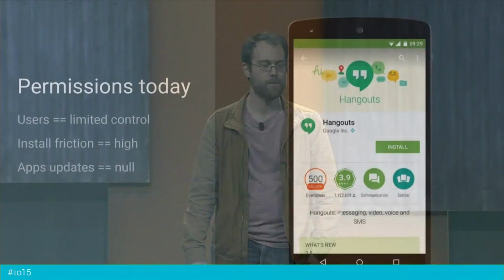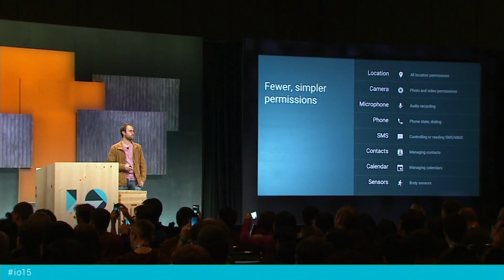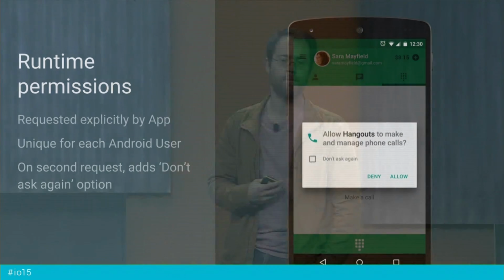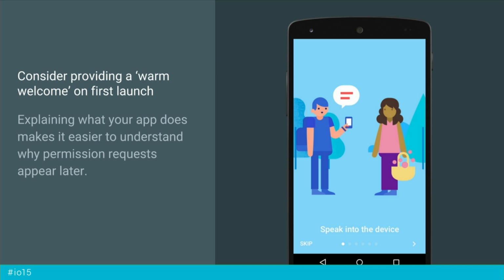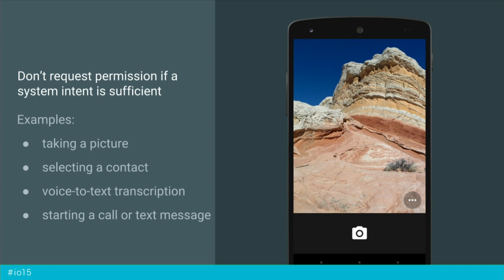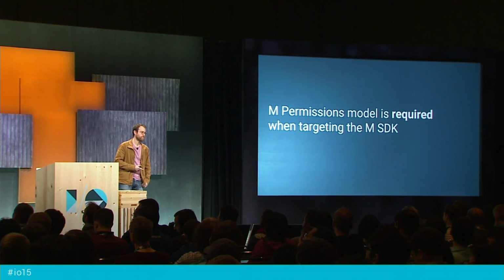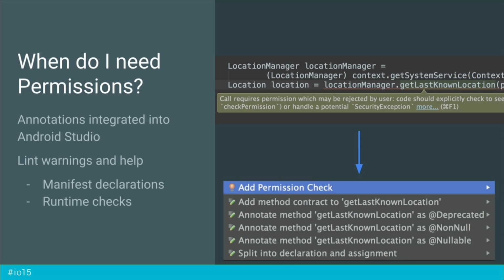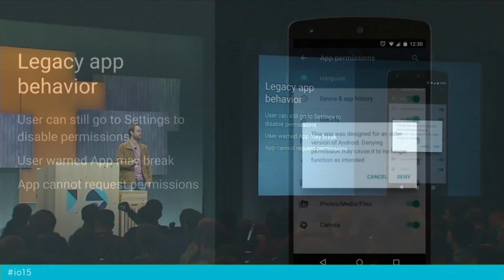Google I/O 2015 - Android M Permissions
Speaker(s):
Ben Poiesz

Description:
Android M is going to change the Permissions model! This is the first change to how Android deals with permissions since its inception. Developers need to understand what's changing, how it impacts them, and how to continue giving users a great experience while maintaining privacy.

Watch all Google I/O 2015 videos at: g.co/dev/io15videos.